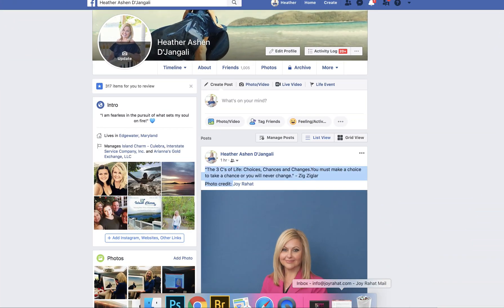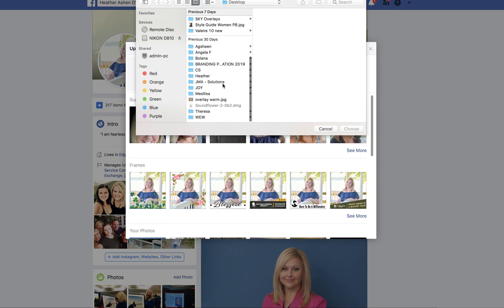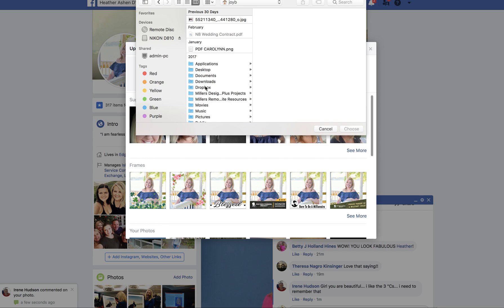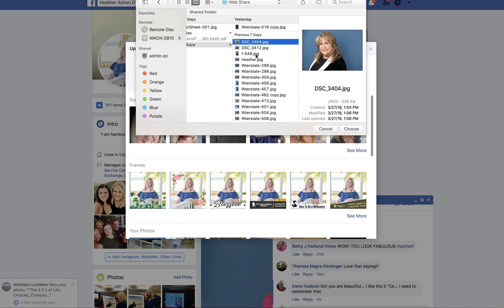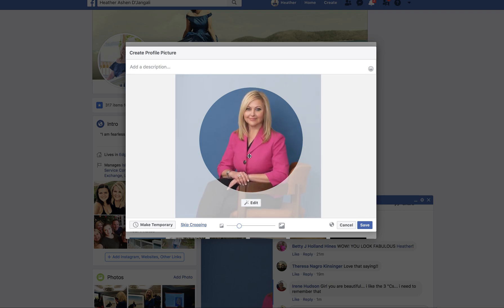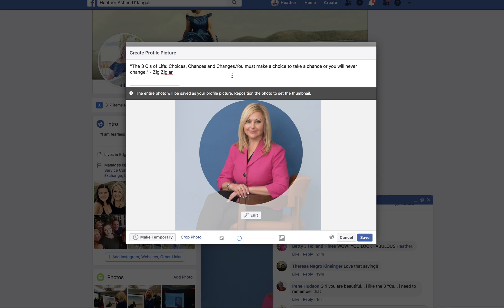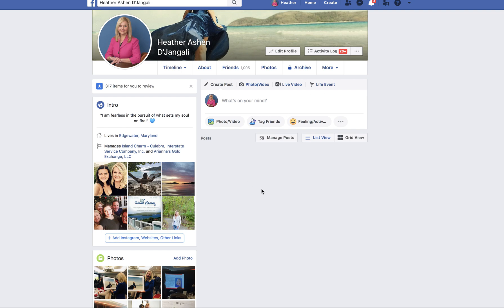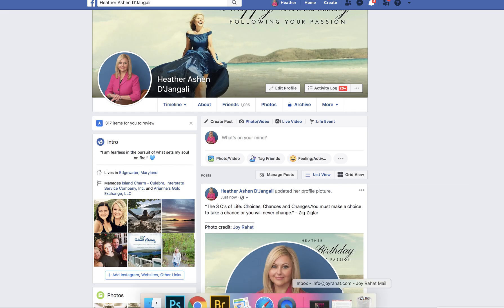How to change facebook profile without cropping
Instruction Note ( Please use your computer as this instruction  does not work for mobile version of Facebook

Using portrait as a Facebook  profile without cropping:

1. Upload desired portrait from your Web Share folder

2. Reposition  the photo to set the thumbnail.

3. Select  Skip Cropping  from left corner and then click   SAVE  from right side. The entire photo will be saved as your profile picture.